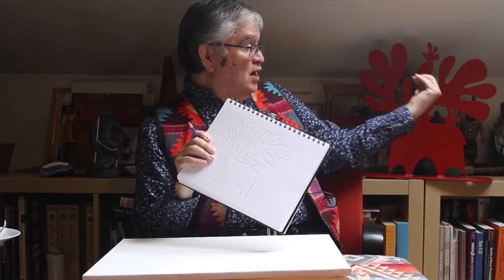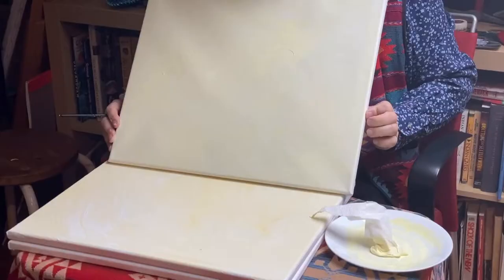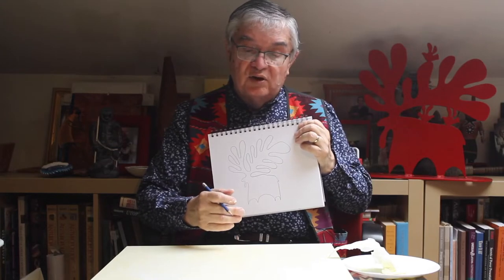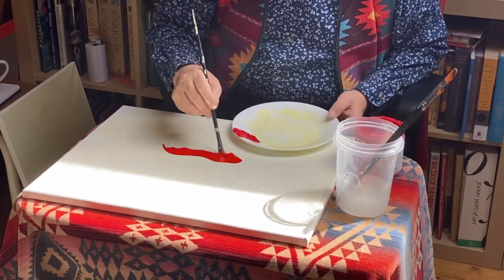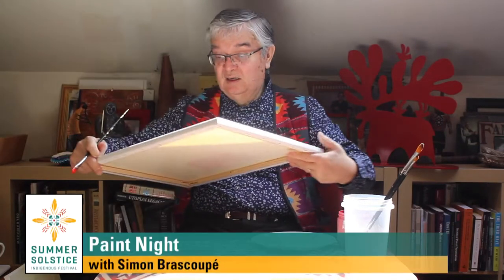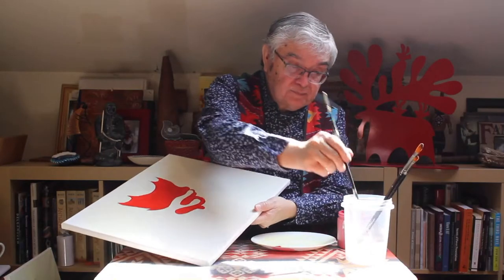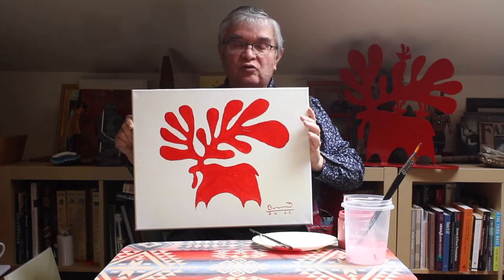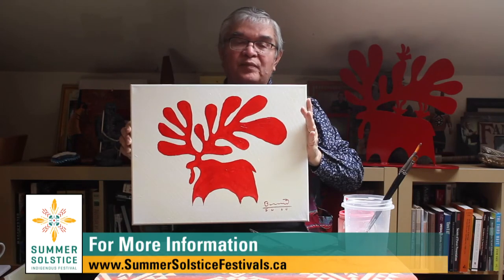Simon Brascoupe - Paint Night